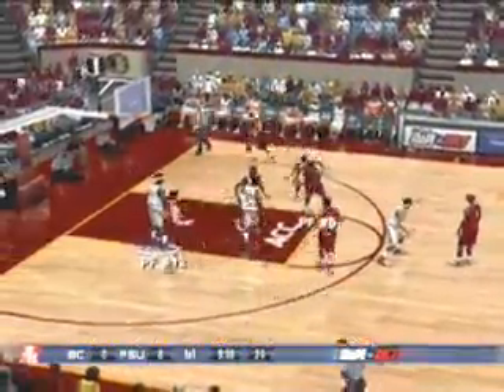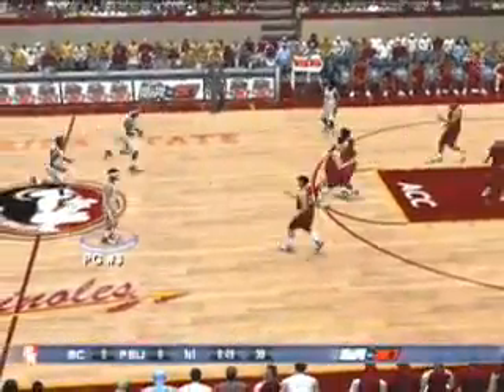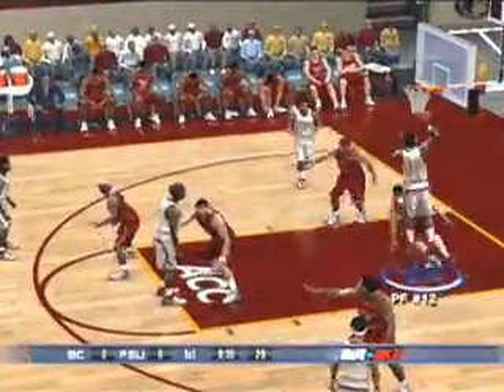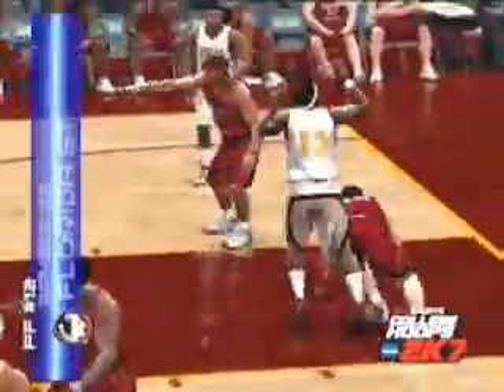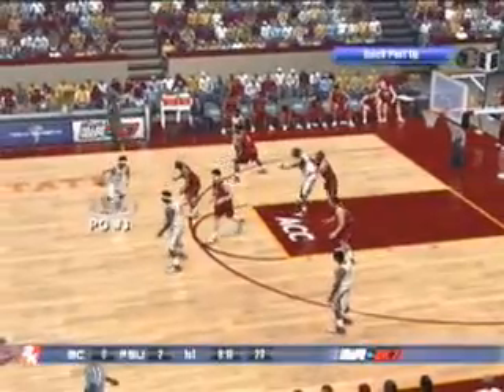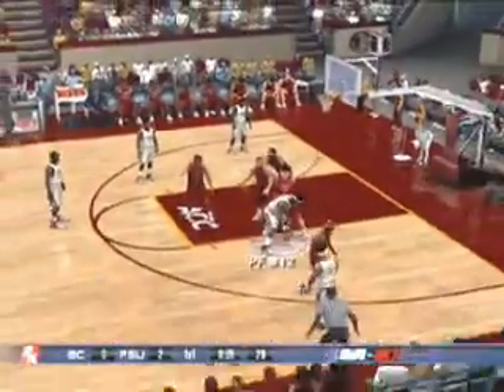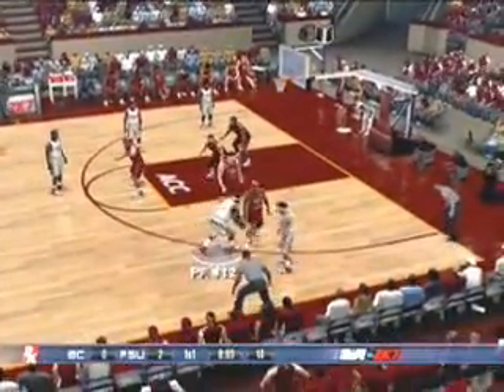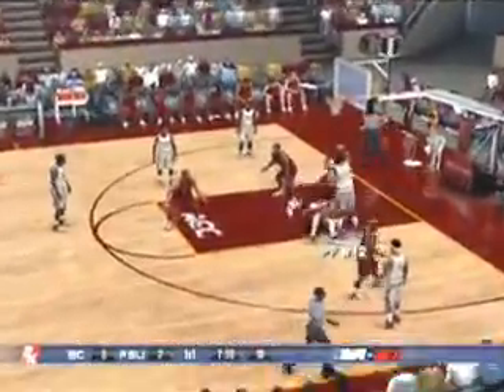College Hoops 2K7 - Improve Your Moves In the Low Post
SportsGamer demonstrates why the behind the back dribble in the low post is so deadly.